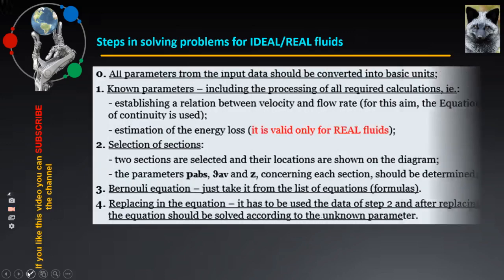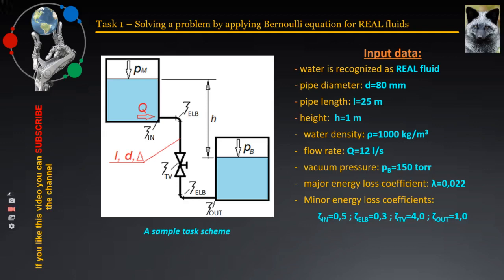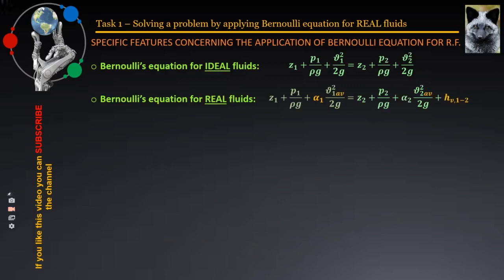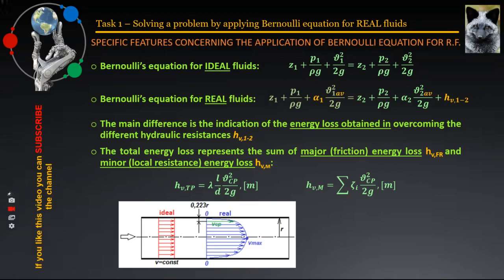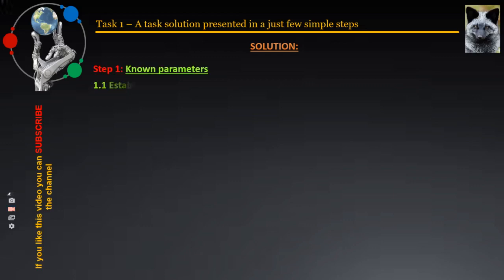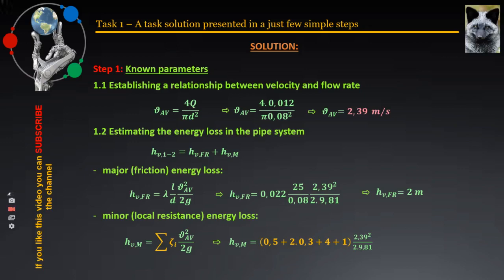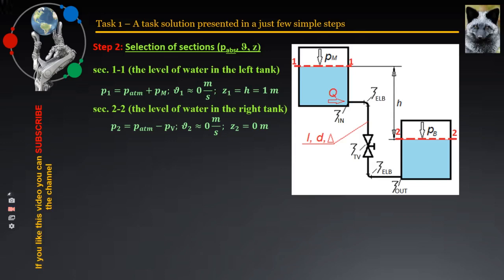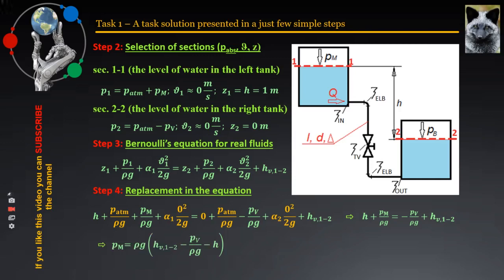How to simply solve a problem concerning transportation of REAL FLUIDS (Fluid_Mechanics) - part 3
If you like this video, please don't forget to SUBSRIBE for the channel! Thanks!

The task demonstrates a simple but effective methodology, the implementation of which is only in 4 + 1 steps, for solving classical problems in the subject Fluid Mechanics (section Dynamics of fluid flows).

Following the steps in the correct logical sequence and their correct implementation ensures a quick and easy solution to the problem.

The specific task includes some specific features to which special attention is paid.